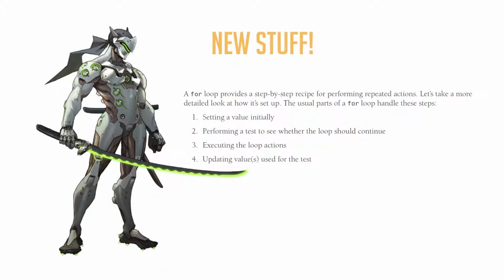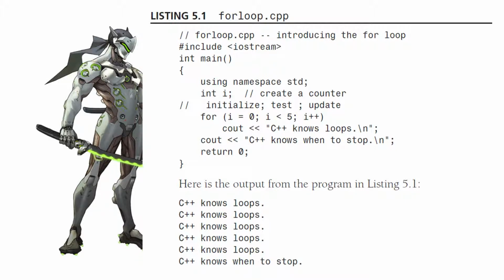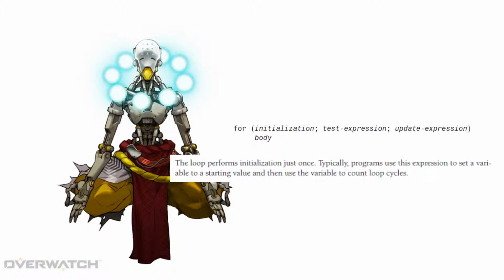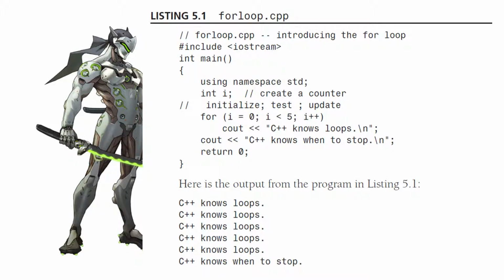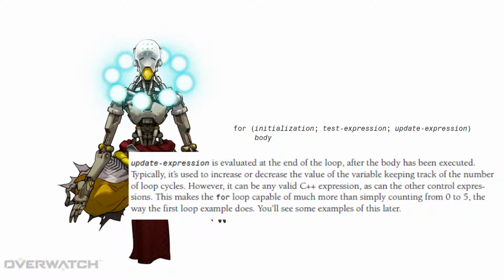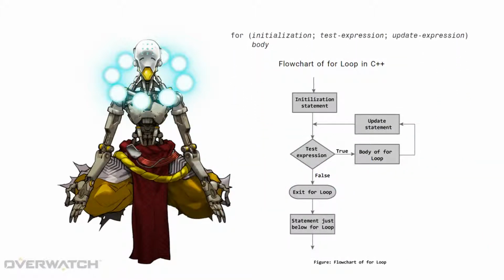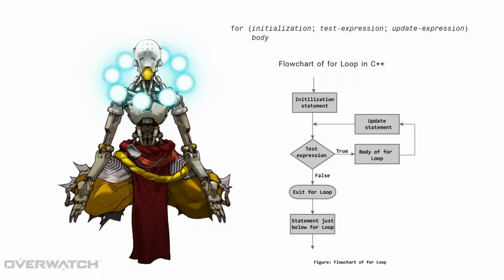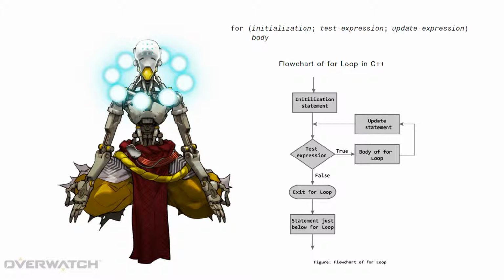SDVA 103 - Winter 2016 - Week 6 - Part 3